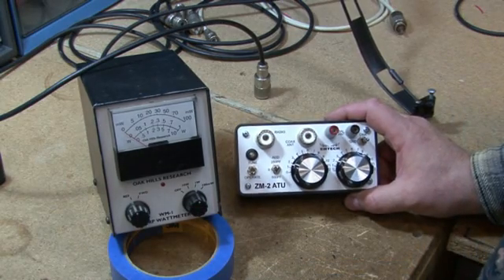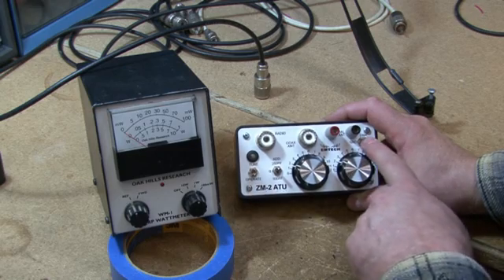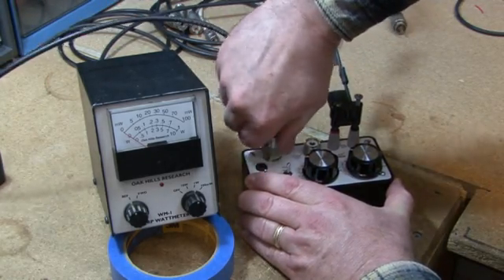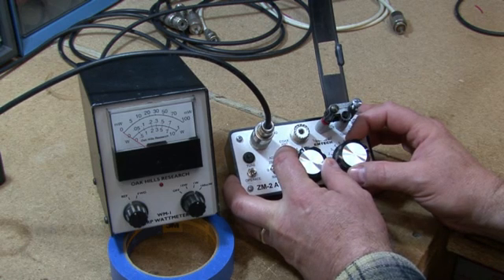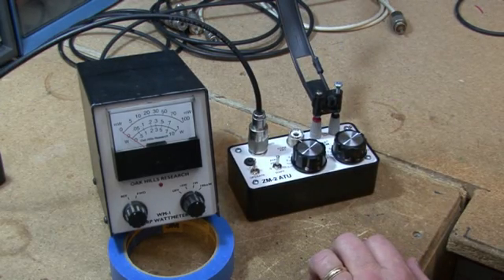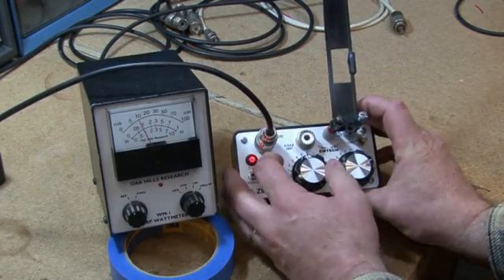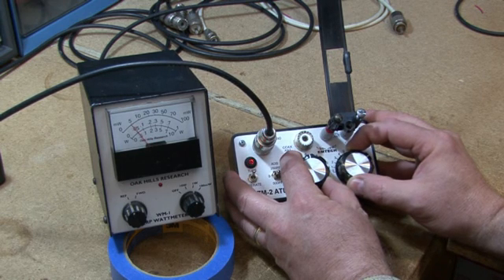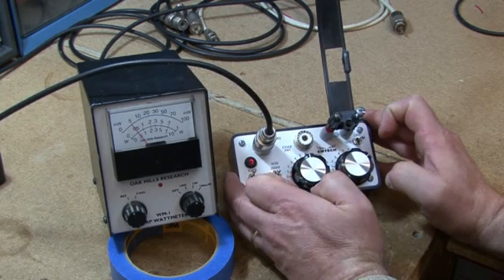zm-2-tuning.mp4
Emtech ZM-2 fast QRP antenna tuner